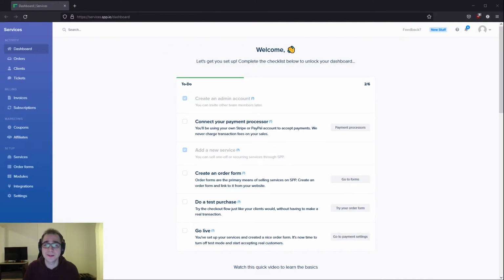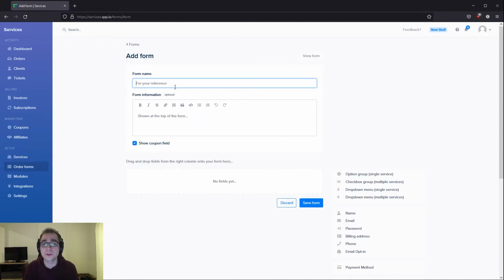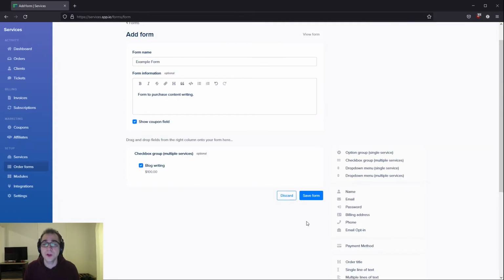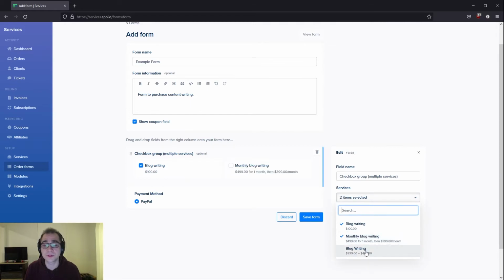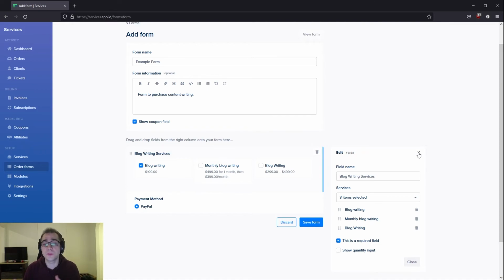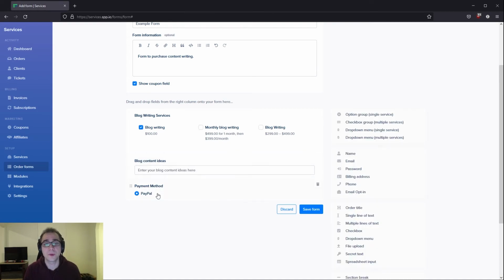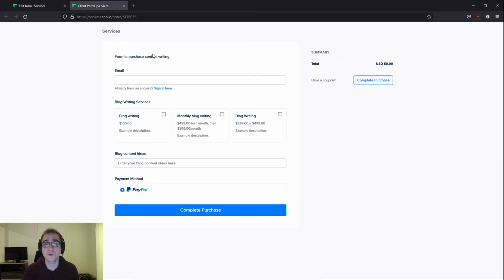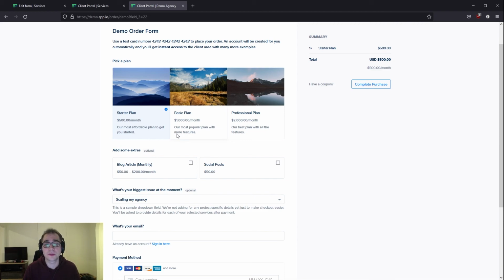Setting Up Order Forms in SPP.co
In this video, I walk you through the set-up as well as all the various features we have within Order Forms on Wayfront📄